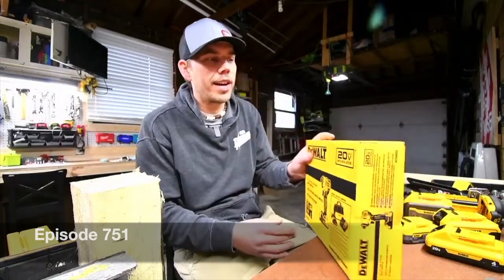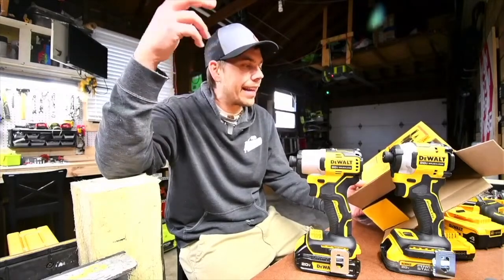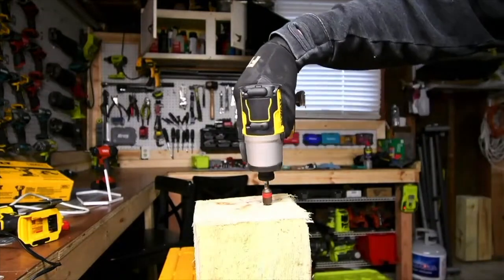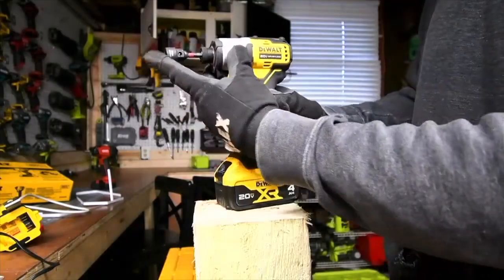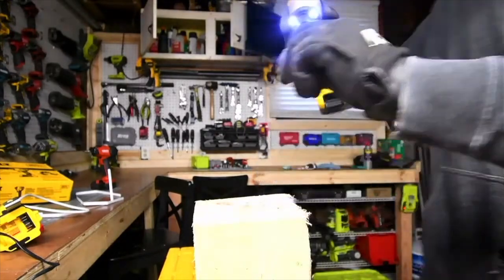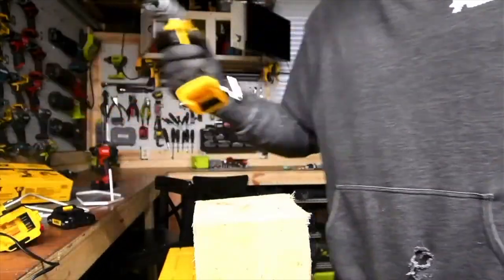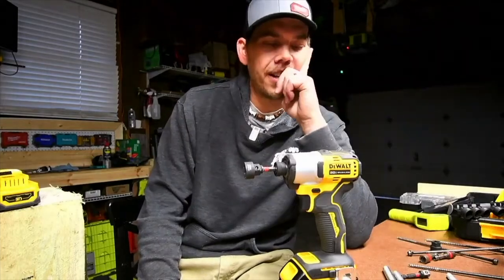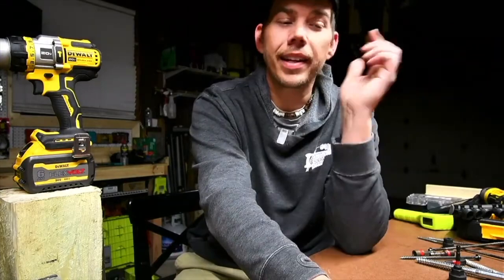Testing out the Dewalt DCF840 (Out Of The Box)